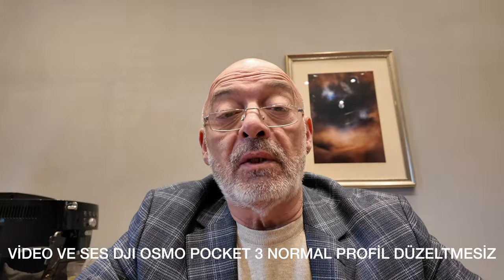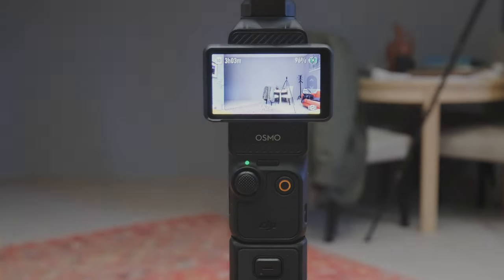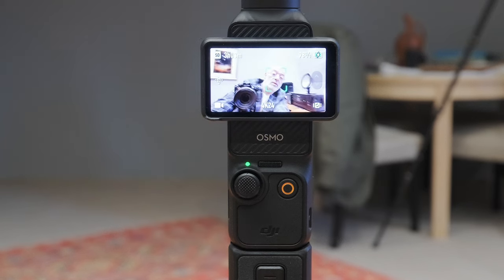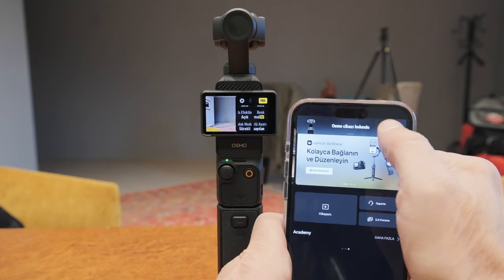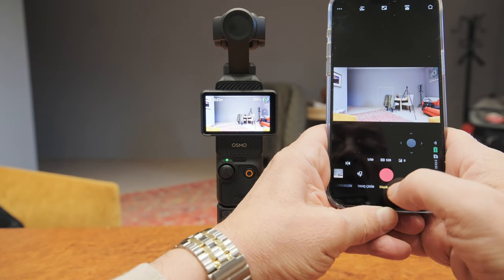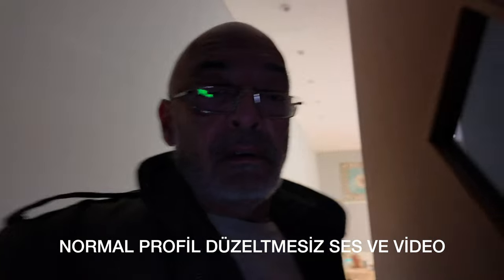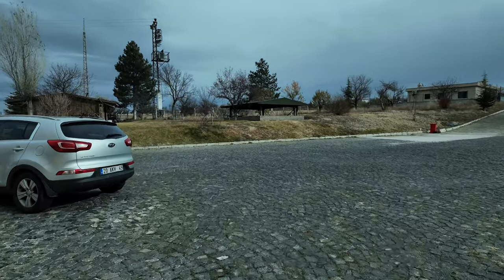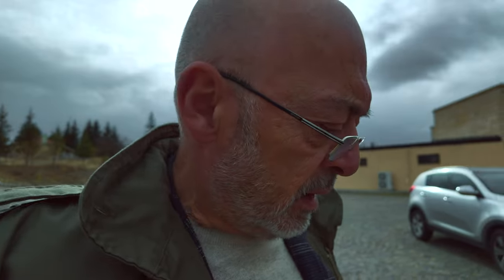DJI OSMO POCKET 3 ABARTIMI MI ???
DJI OSMO POCKET 3 İNCELEME DÜŞÜNCELERİM VE ÖRNEKLER